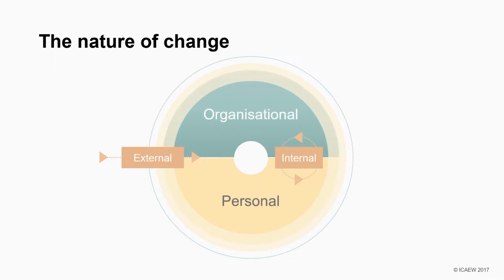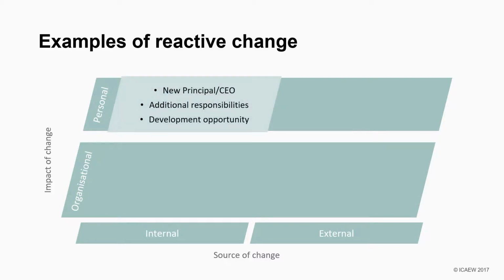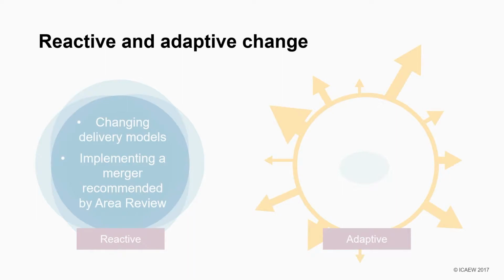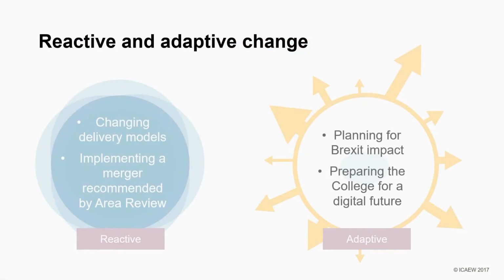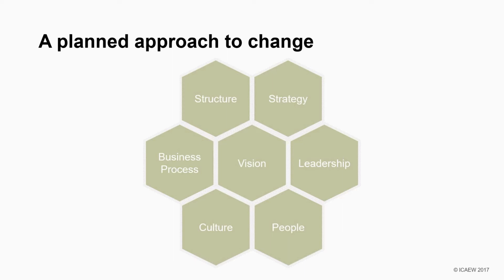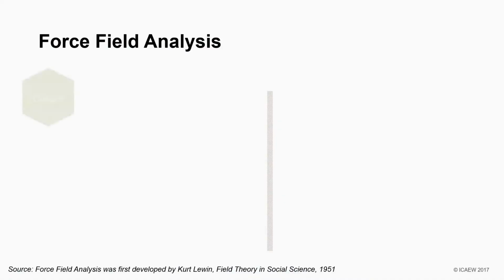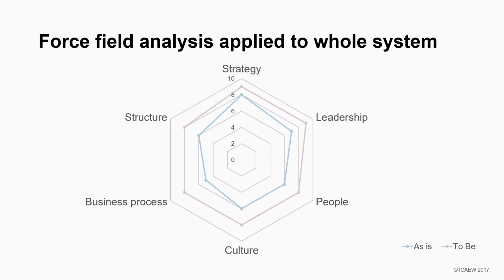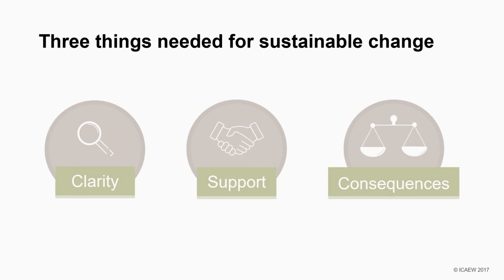Leading Change Part1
E-Learning module